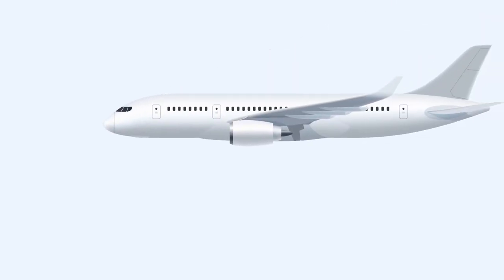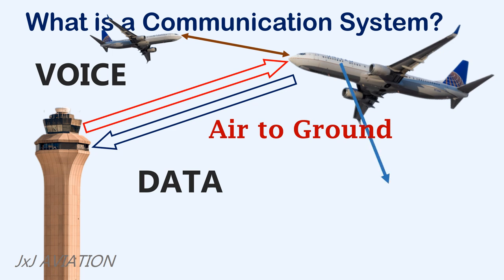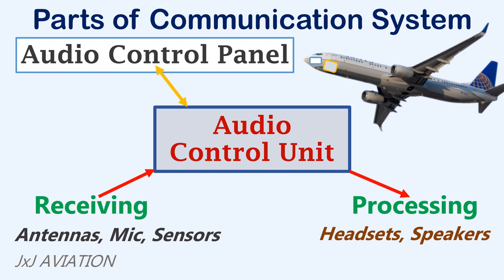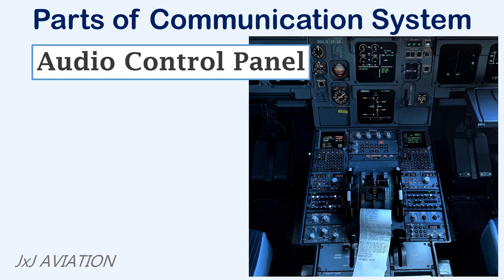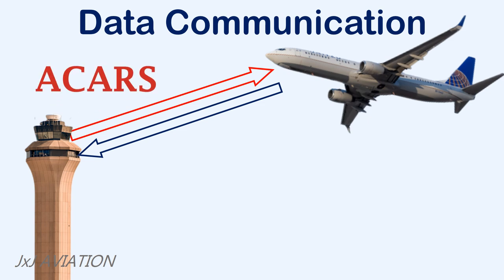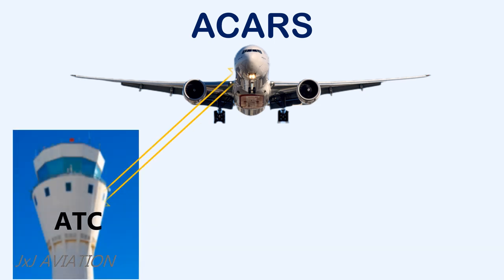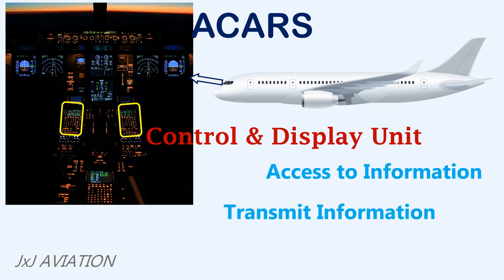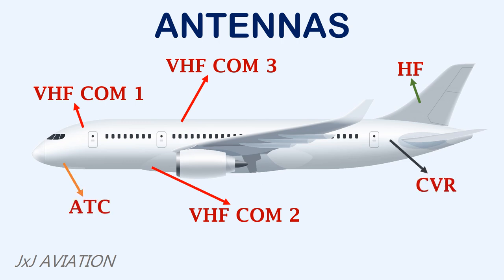Understanding Aircraft's Communication System | ACARS | Voice & Data | Antennas on an Aircraft!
Hi! In this video we look at the communication system on an aircraft. We see how aircraft receives and sends voice and other data to different ground stations or to other aircraft. We see how the crew can manage the audio in order to transmit and receive it through speakers or headset.
We also see what is meant by ACARS and where the data is sent through ACARS and what data is sent through it.
Then we see the different Antennas that are used by the communication system to ensure that the aircraft stays in touch with different ground stations.